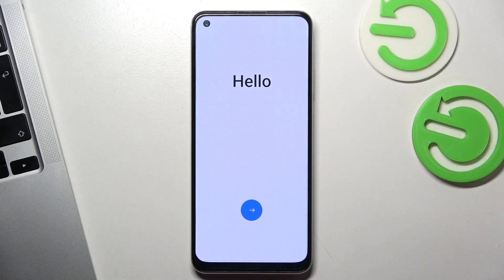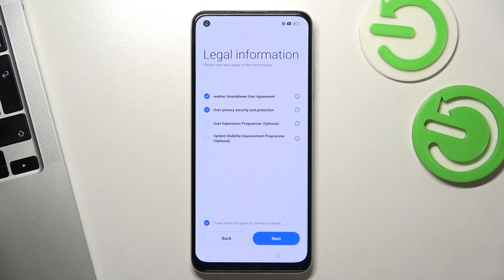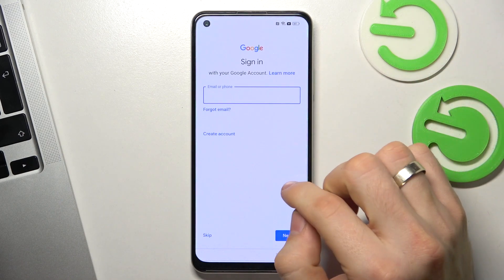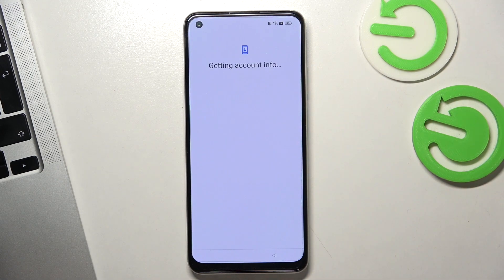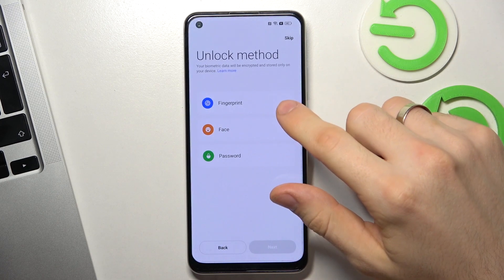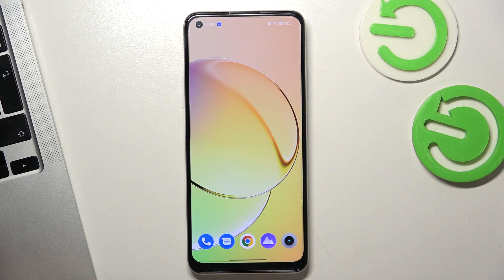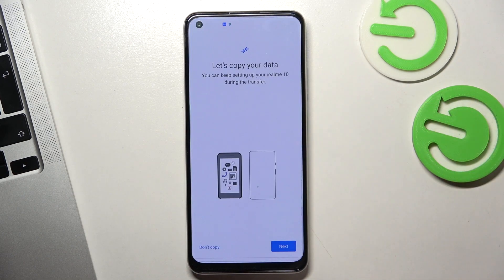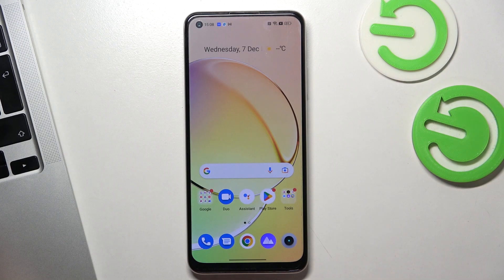How to Set Up Realme 10 - First Configuration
Find out more about performing the first configuration in Realme 10:
Welcome. We are going to present how to set up your Realme 10 after its first launch. Our step-by-step guide will show you how to configure your device for the first time. If you want to know more about your Realme 10, visit our YouTube channel.

How to configure Realme 10 after its first launch? How to perform the first setup in Realme 10? How to set up Realme 10?  How to start using Realme 10?